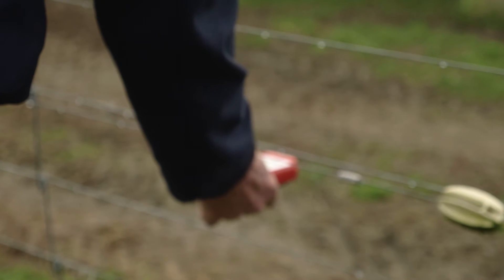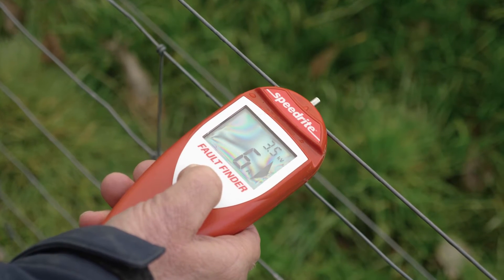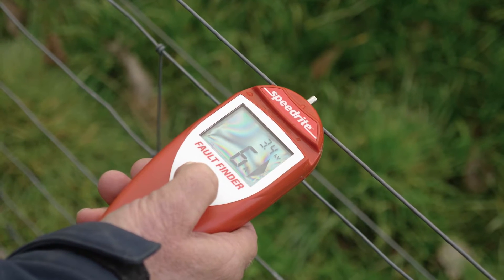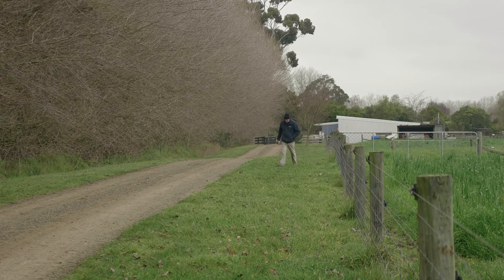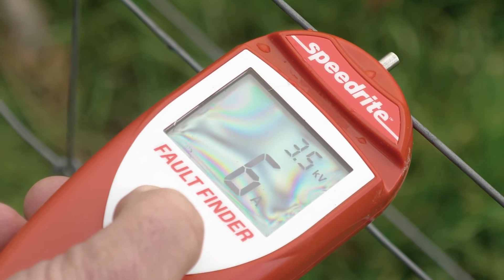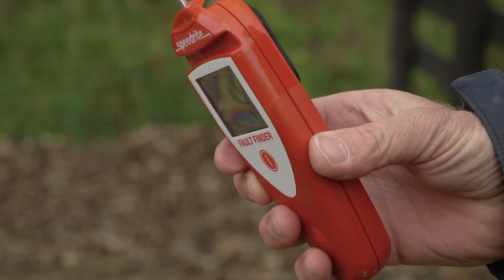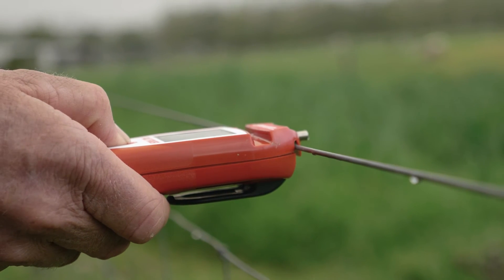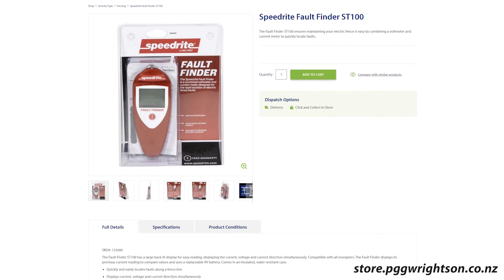How to use a Speedrite Fault Finder | PGG Wrightson How To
How to use a Speedrite Fault Finder | PGG Wrightson How To (Reupload)

The Speedrite Fault Finder ST100 ensures maintaining your electric fence is easy by combining a voltmeter and current meter to quickly locate faults.